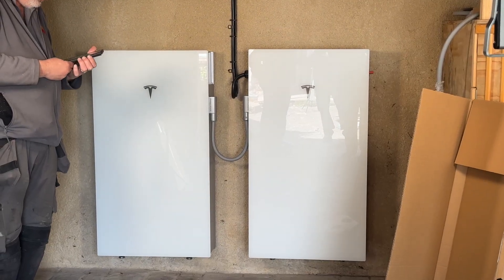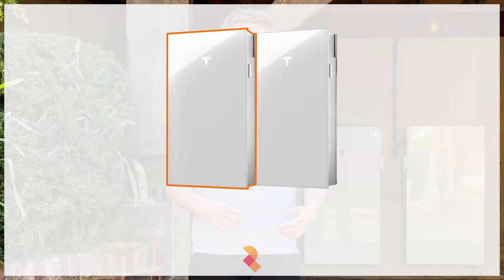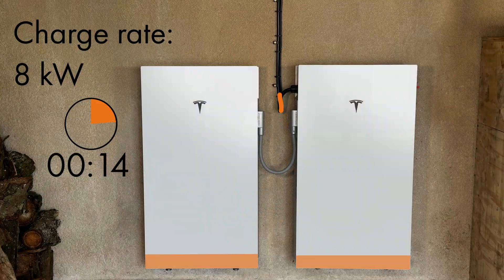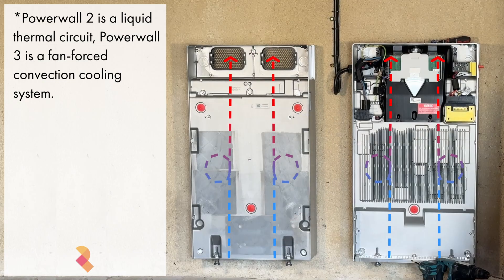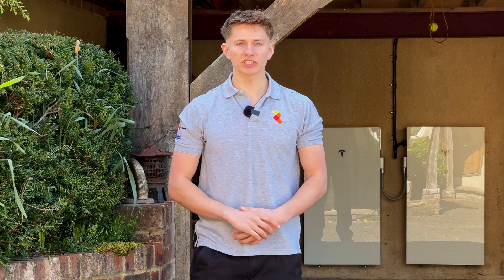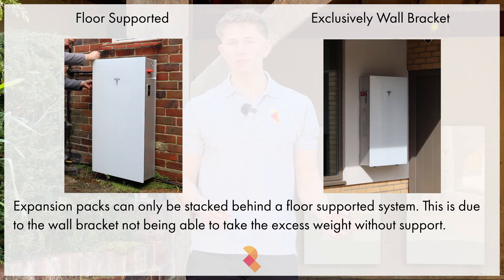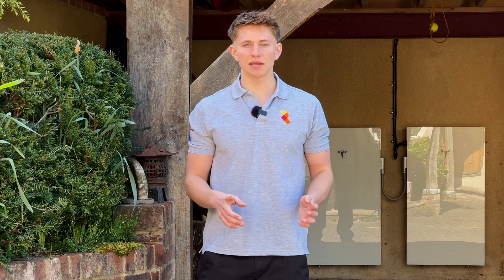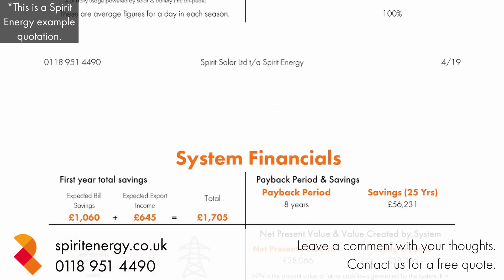Installing Our First Tesla Powerwall 3 DC Expansion Pack - Expansion Pack Review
Watch our video installing the Tesla Powerwall 3 DC Expansion Pack in the UK.

We also review the Powerwall 3 expansion pack and provide technical information.